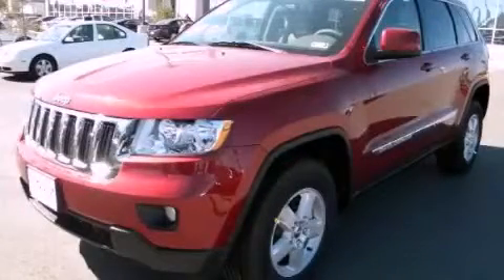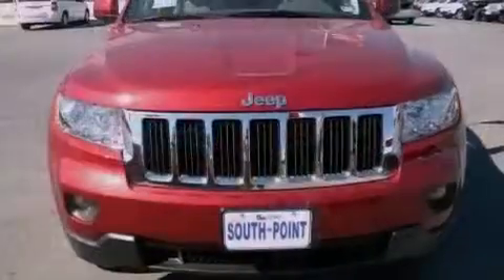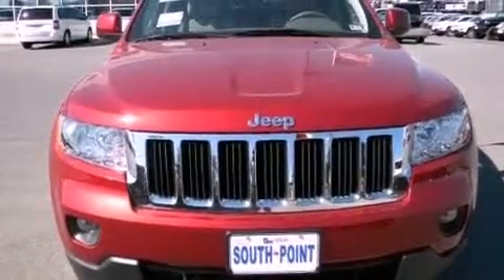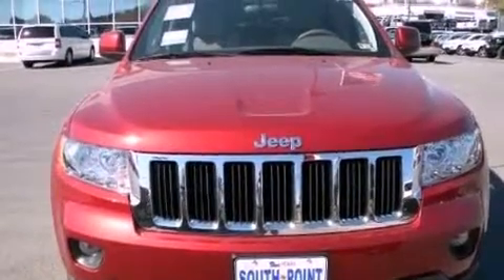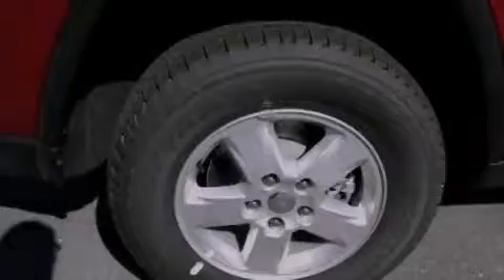2012 Jeep Grand Cherokee Austin TX 78745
Year : 2012
 Make : Jeep
 Model : Grand Cherokee
 Engine : 3.6L VVT V6 flex fuel engine
 Trans . : Manual
 Exterior : Red

 Interior : Black
 Stock : 151180

 5210 South I H 35